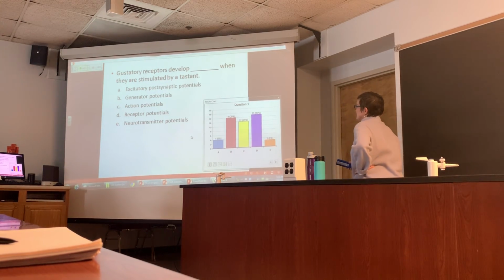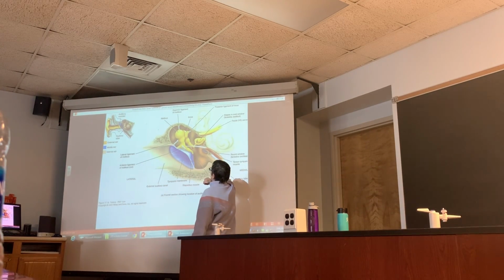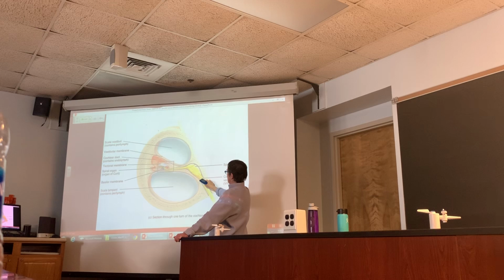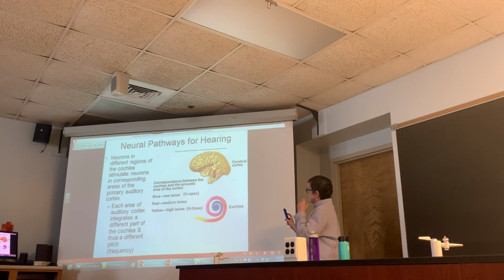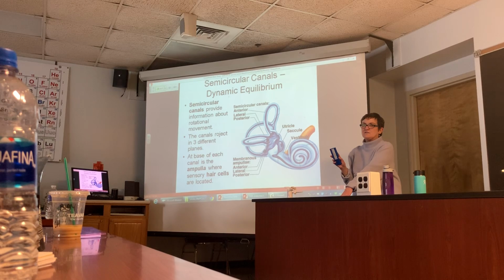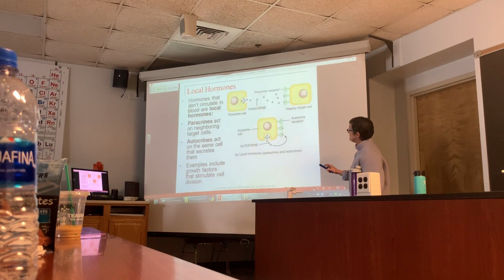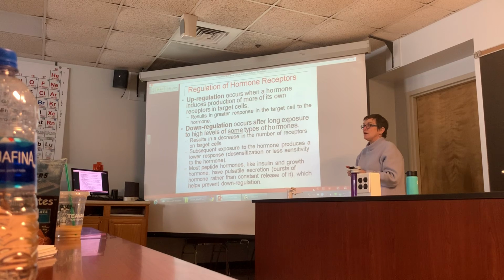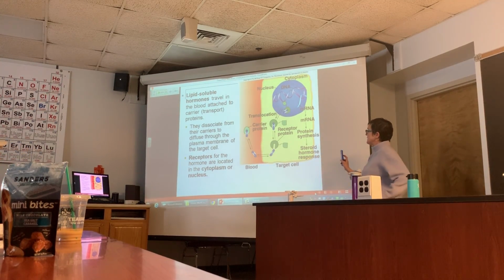Bio 235 2/19/19